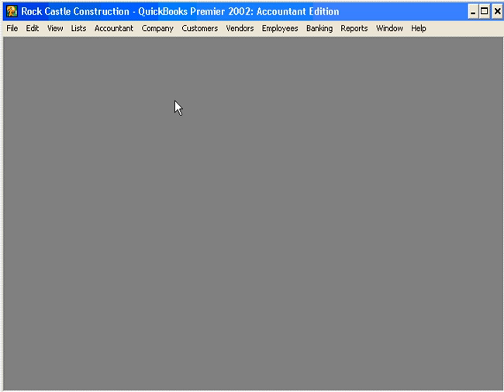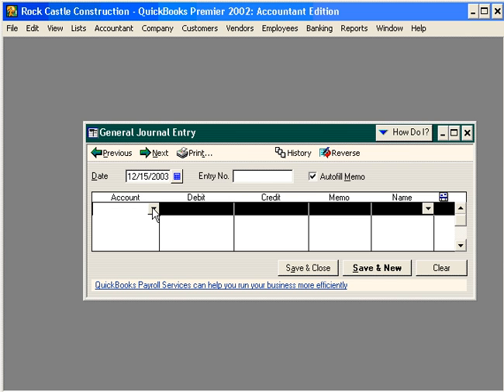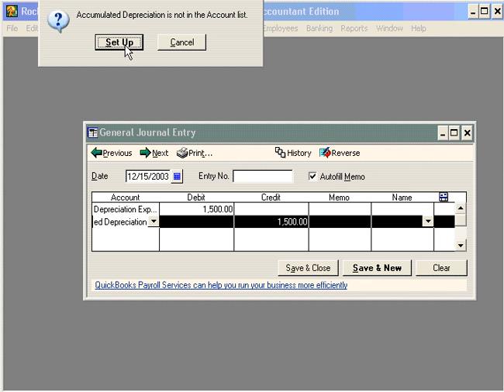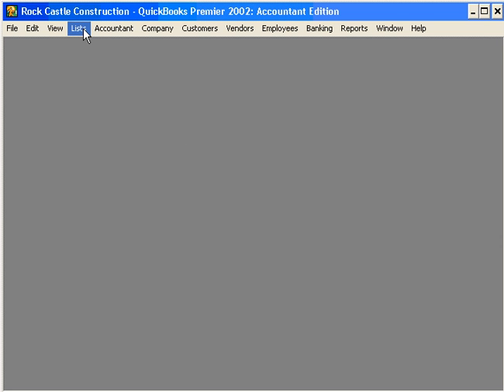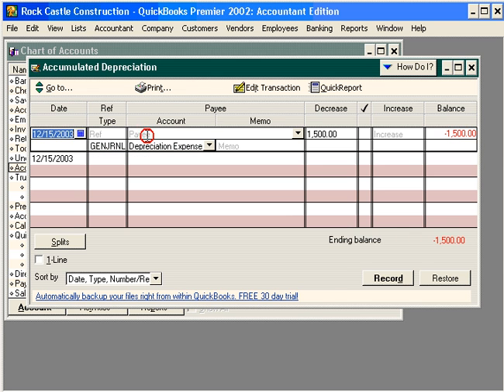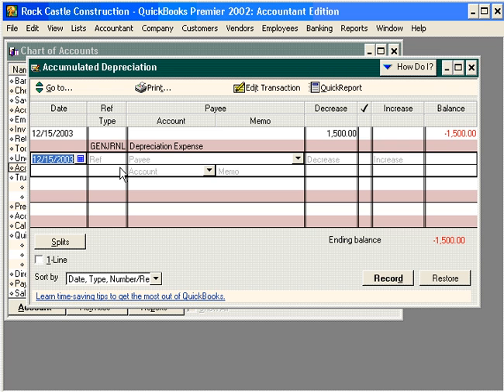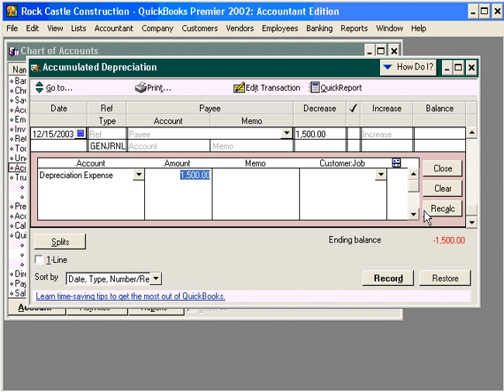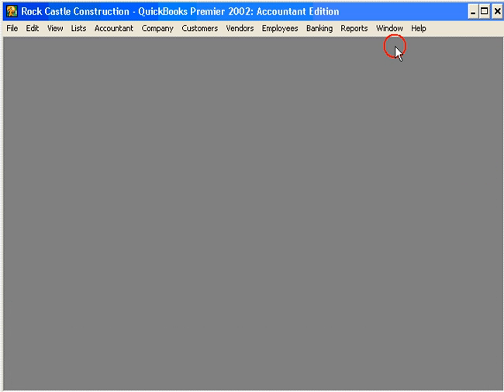5.0-7 Entering Journal Entries